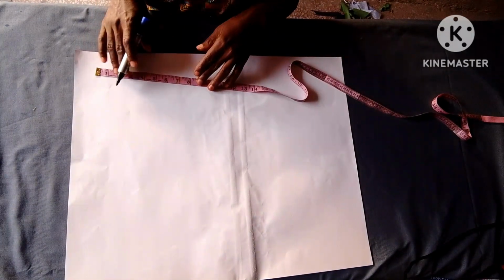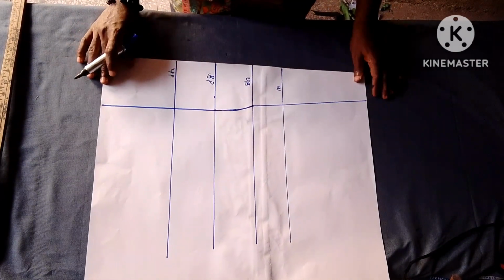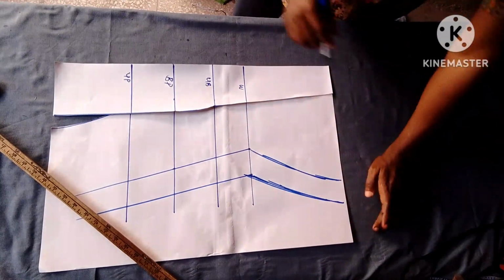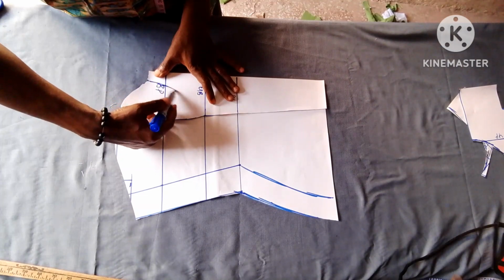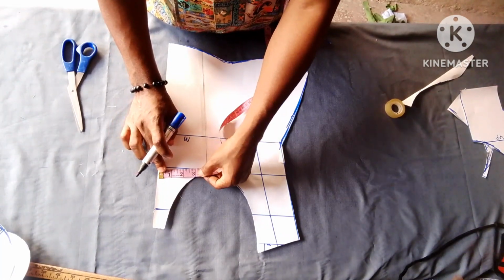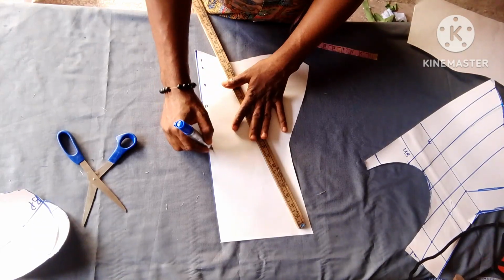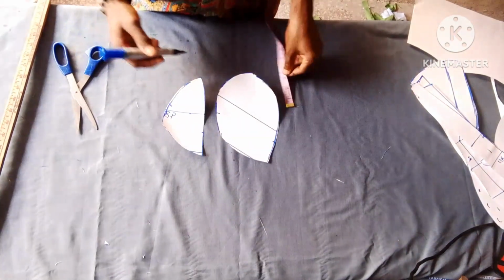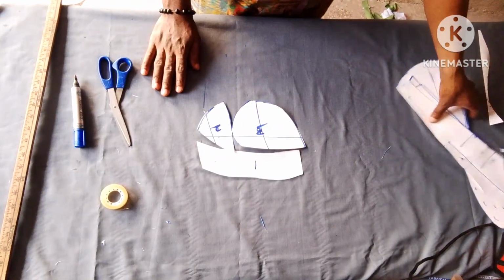pattern Drafting on a TUBE CORSET BLOUSE